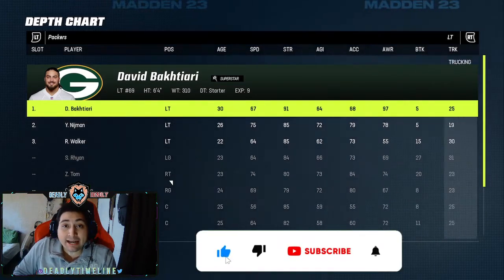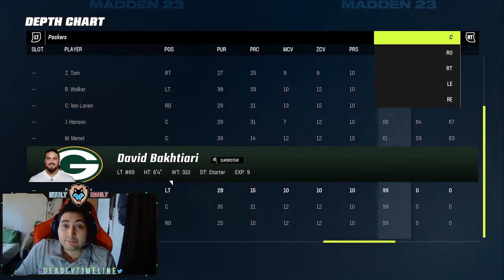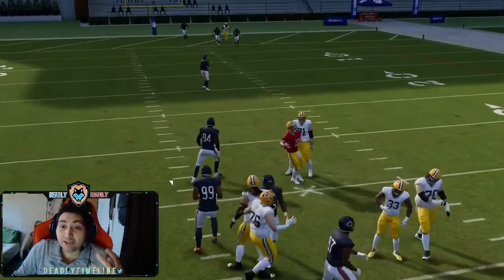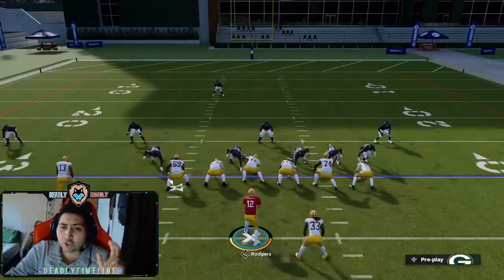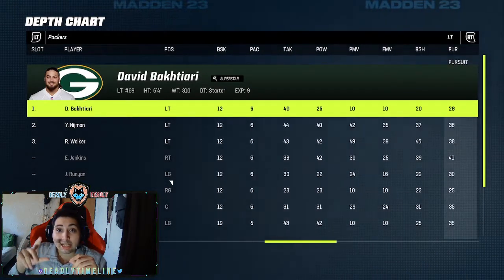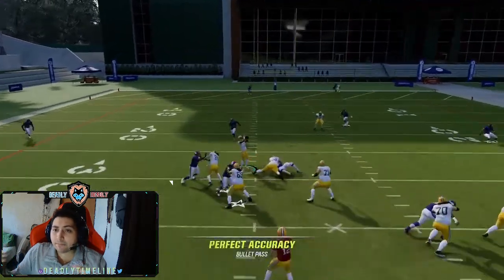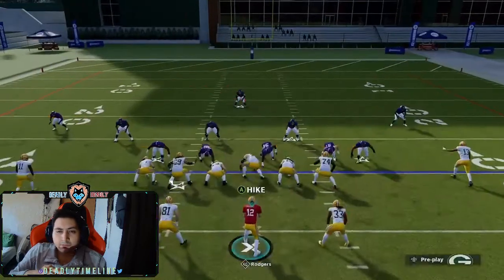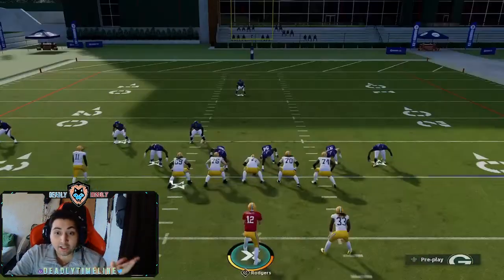What Stat Truly Matters For Offensive linemen ??? Pass Block OR Pass Block Power ?? (Madden 23)